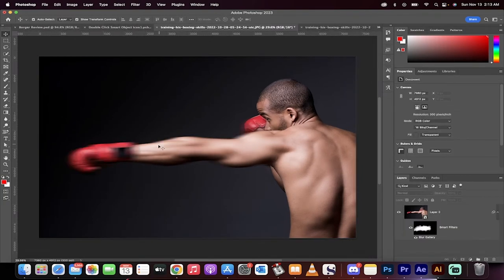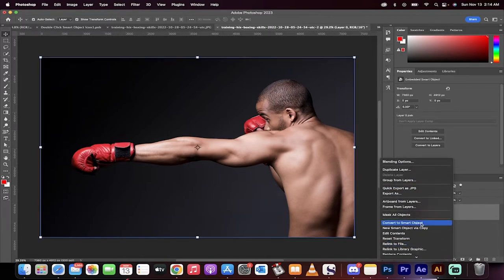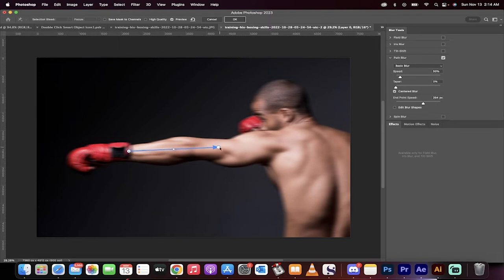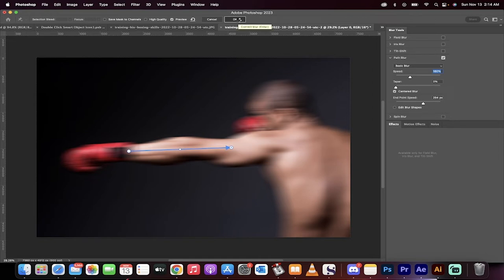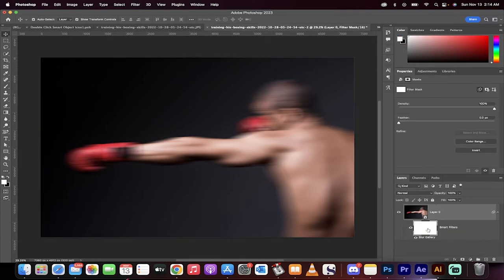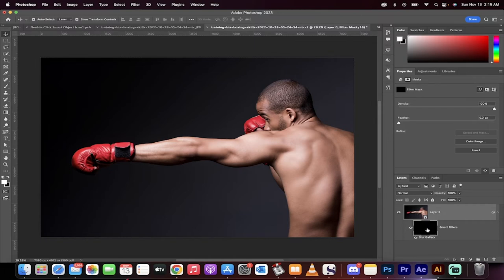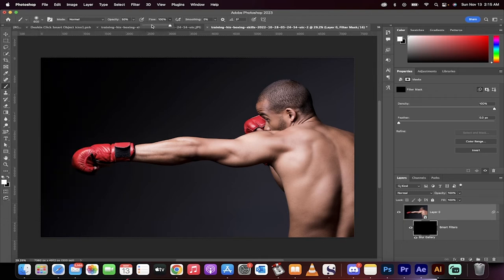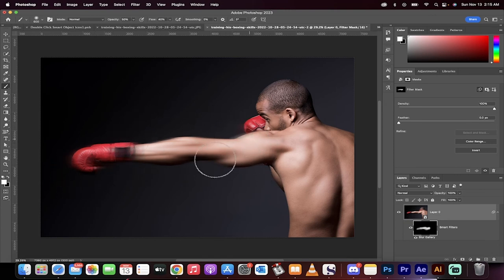How To Create Movement Blur or Motion Blur - Photoshop 2023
In this quick tutorial I show you step by step how to create movement blur using Adobe Photoshop 2023.  First step is to load your image and then convert it to a smart object.  Next, go to filter -- blur gallery -- path blur.  Adjust the speed of the blur as needed and then click on OK.

Next, click on the mask and then hold down the command key on the Mac (Control key on the PC) and click the letter I.  This inverts the mask, filling it with black.

Lastly, go to the brush tool, select a soft round brush, set paint color to white, reduce the fill to 50% and then paint on the motion blur as needed.